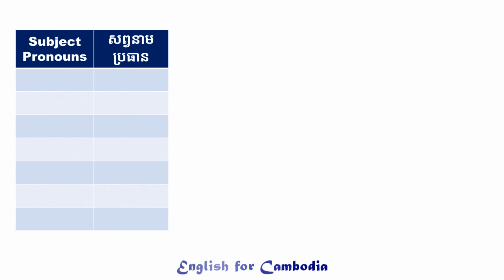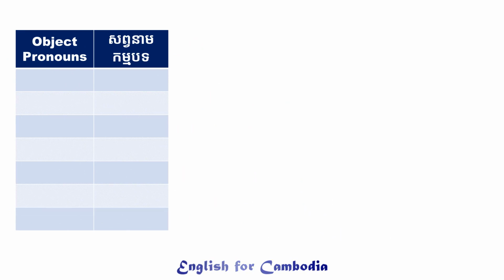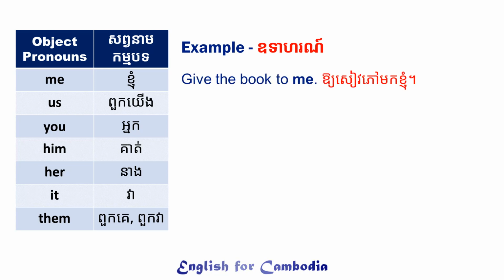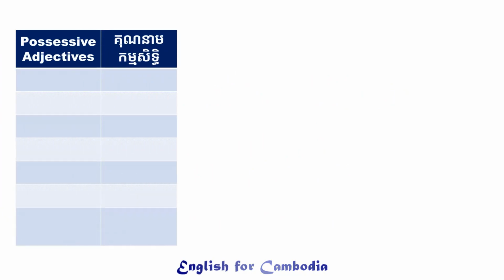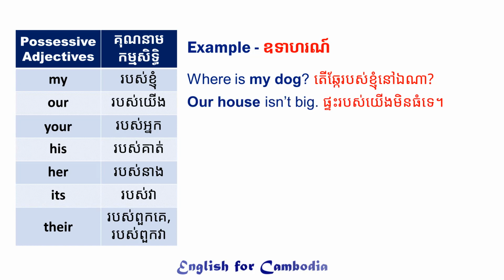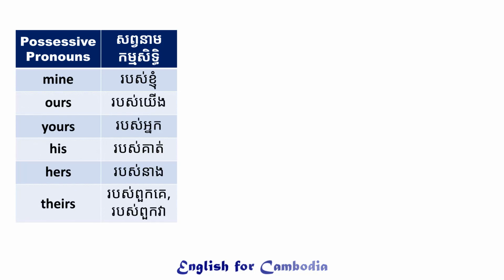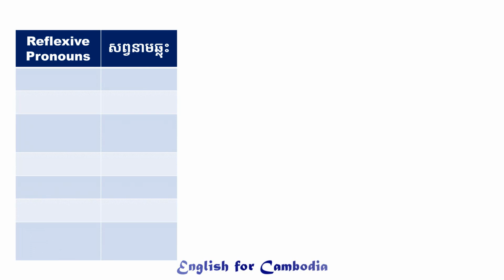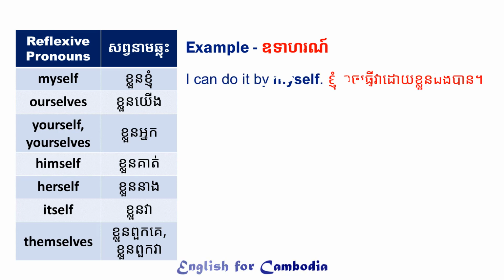I Me My Mine Myself - Study about Pronouns - English Khmer Learning រៀនអង់គ្លេសបកប្រែខ្មែរ